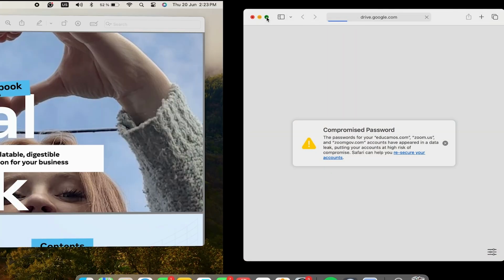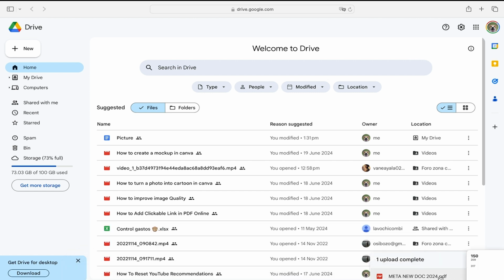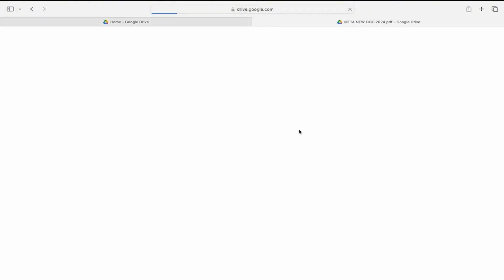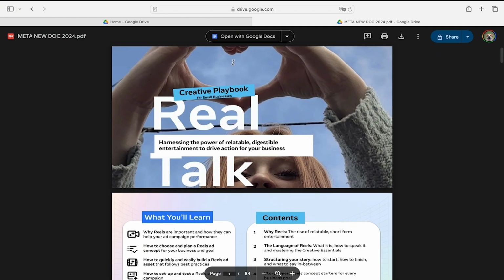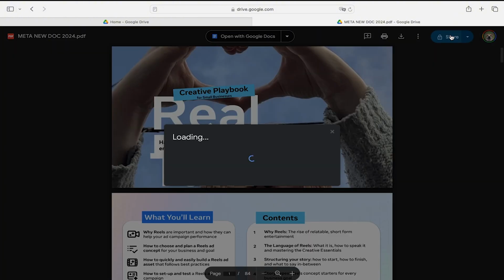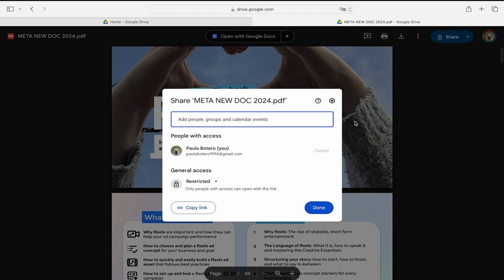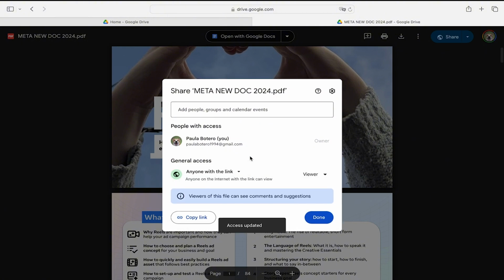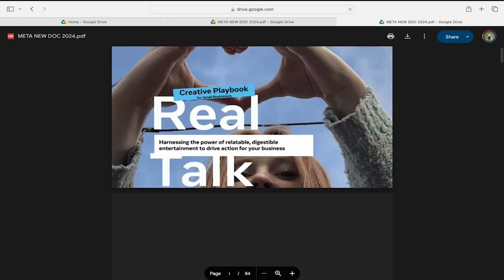How to Share PDF File as Link - Step By Step Tutorial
In this tutorial I will show you how to share and send your pdf file as a link online so anyone can access it just by clicking a link in a few seconds!